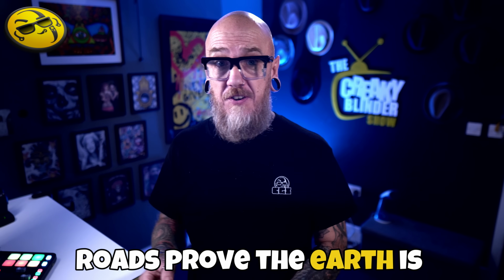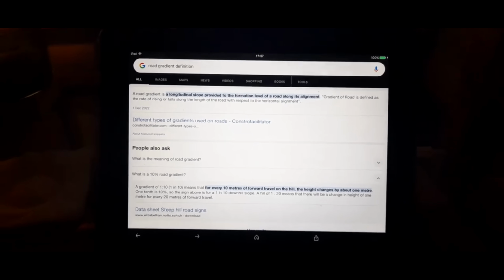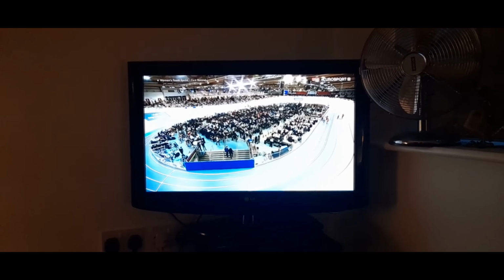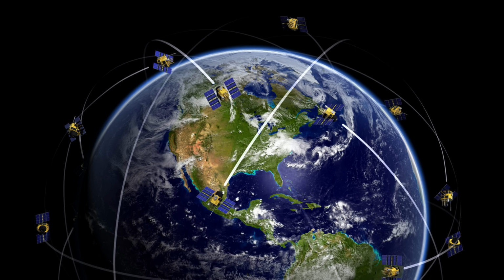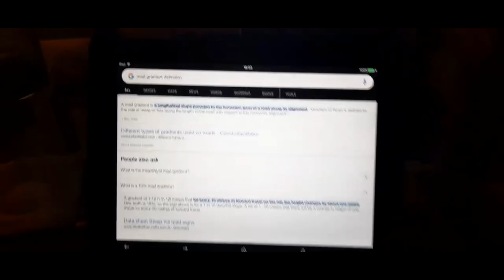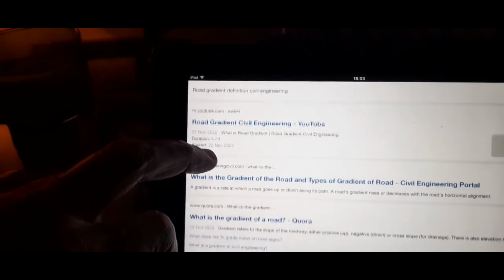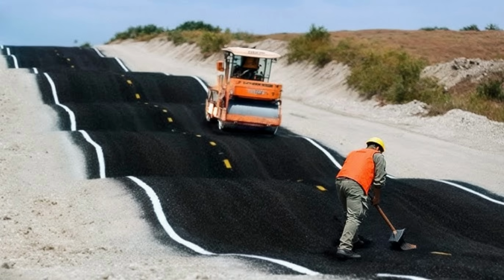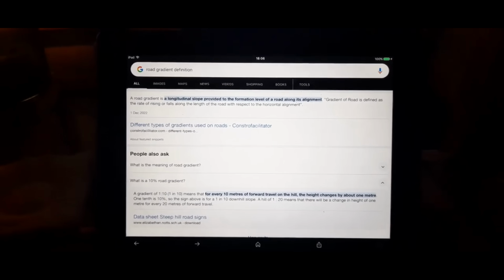Roads PROVE Earth is Flat???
The E7 PRO desk has a 10-year warranty, while the BS12 PRO chair comes with a 5-year warranty.

This guy is unbelievable Roads PROVE Earth is Flat?

🟡 If you enjoy my channel and would like to support what I do there are a few different ways you can show your support listed below:

🟡Amazon Wish List, Things The Channel Needs
🟡Got your own channel?
🟡THE MUSIC I USE 🎼
🟡Gear I use myself and recommend ➡️
🟡the views I express in my videos are grounded in validated information, be it scientific or otherwise. Remember, these are my personal opinions. My commentary and humour target the statements and behaviours of people, not the individuals themselves, all in the spirit of Free Speech." So, if you enjoy a good laugh and a dose of reality, join me on my quest to rid the world of social stupidity.